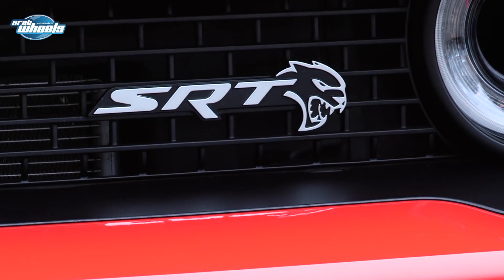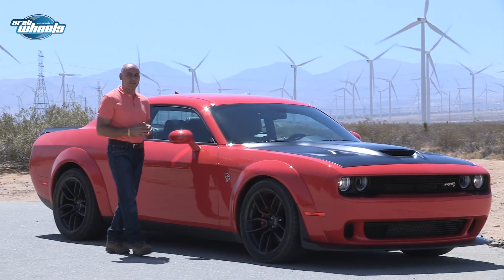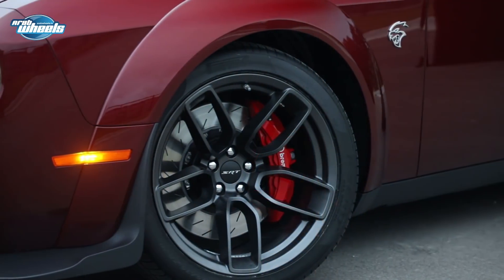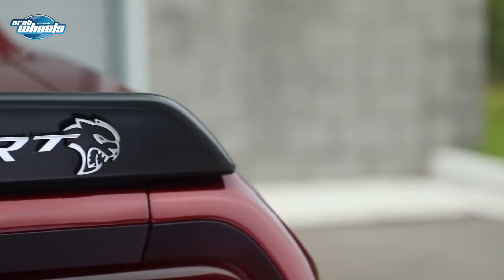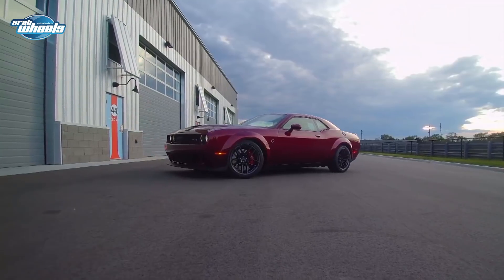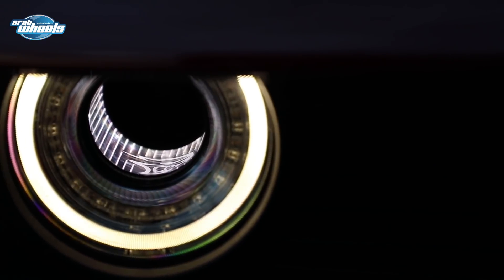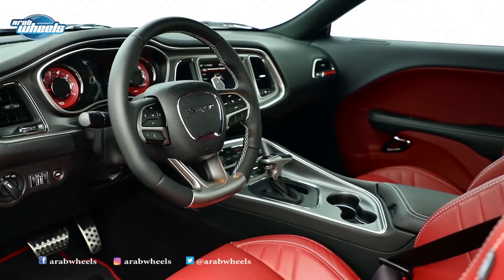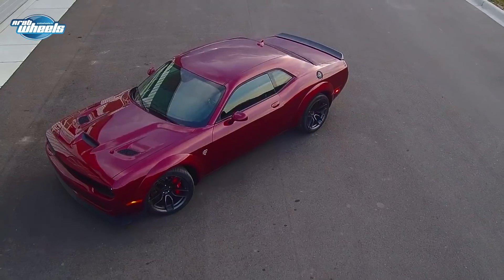Dodge Challenger SRT Hellcat Widebody 2018 دودج تشالنجر "أس أر تي" هلكات وايد بودي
First Drive 2018 Dodge Challenger SRT Hellcat Widebody in Los Angeles, California - USA by Khaled Hammoud. ArabWheels® تجربة قيادة الاولى لدودج تشالنجر "أس أر تي" هلكات وايد بودي موديل 2018 في كاليفورنيا ، لوس أنجلوس - الولايات المتحدة الأمريكية. (خالد حمود). اراب ويلز